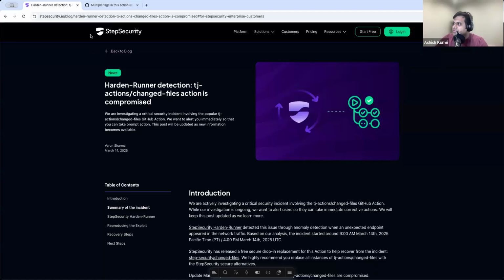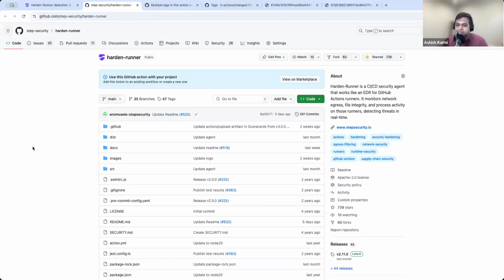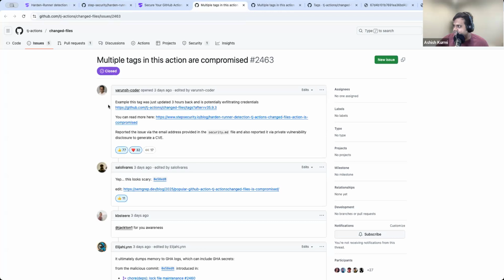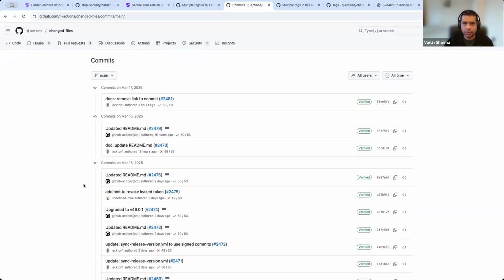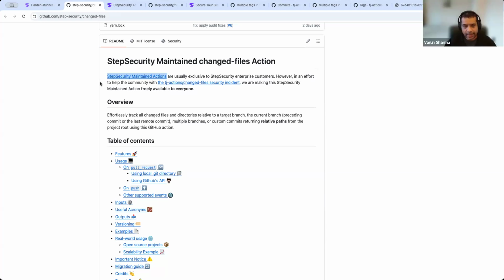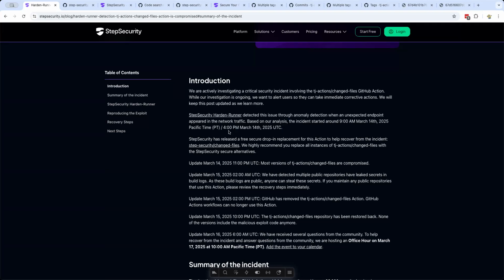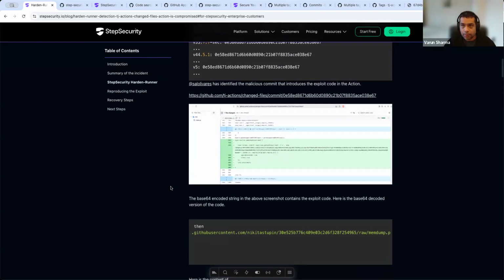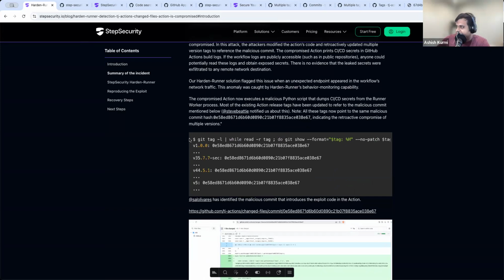StepSecurity tj-actions/changed-files Incident Office Hour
StepSecurity hosted this community Office Hour to help recover from the tj-actions/changed-files incident and answer questions from the community. Please refer to our blog post for more details